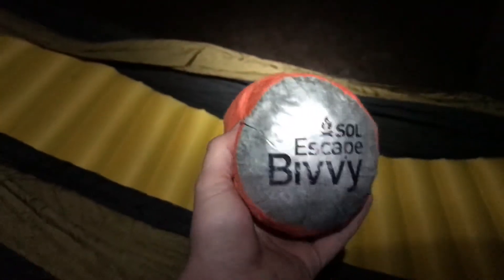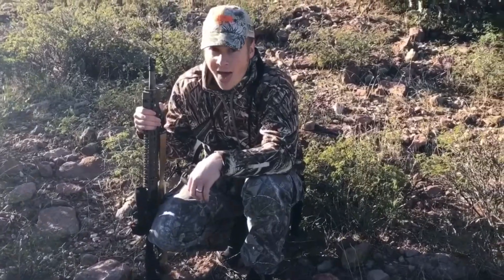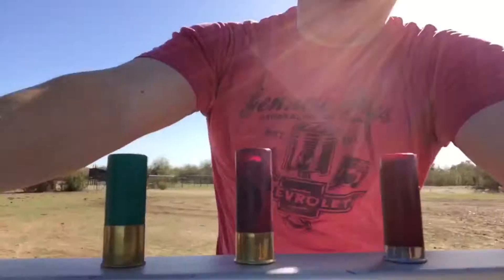Can I Get Warm in a Hammock???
Ever wonder how to stay warm while hammock camping? I'm going to test a couple of ways to stay warm in a hammock and see how it goes!

I recommend you watch!